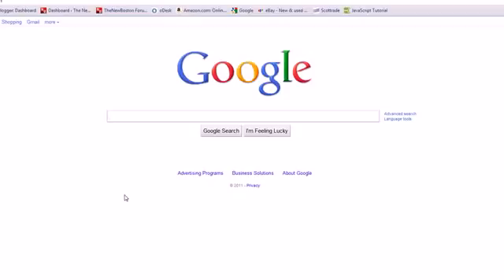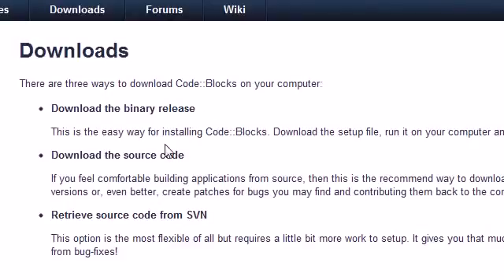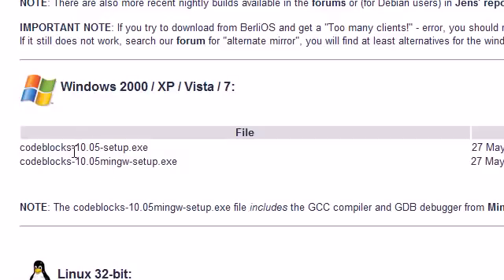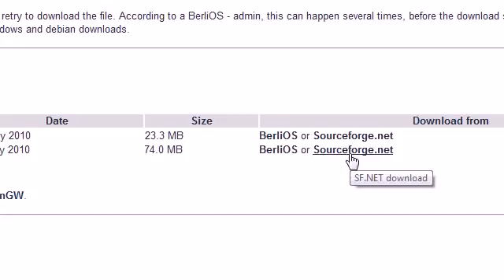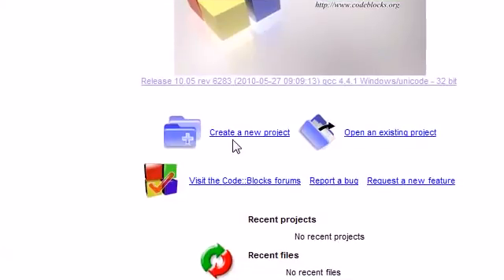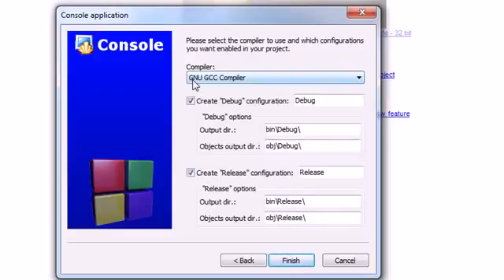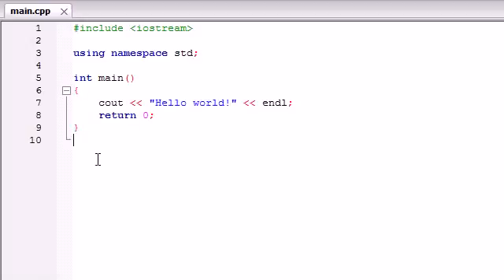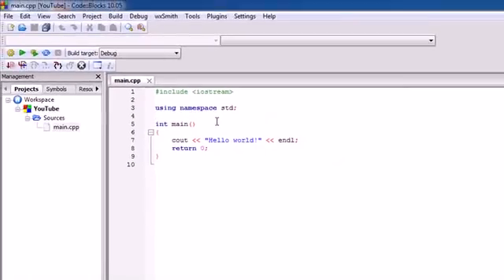Buckys C++ Programming Tutorials 1 Installing CodeBlocks